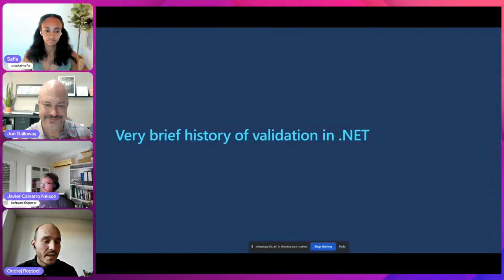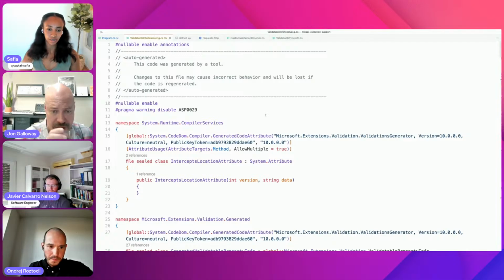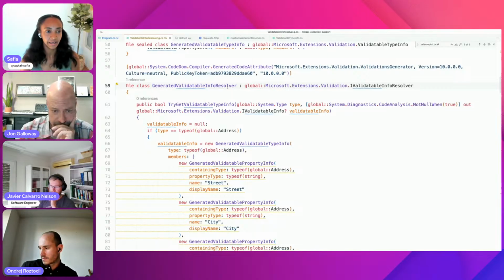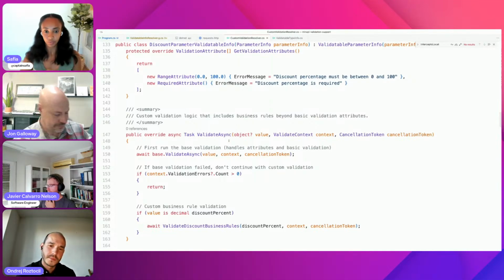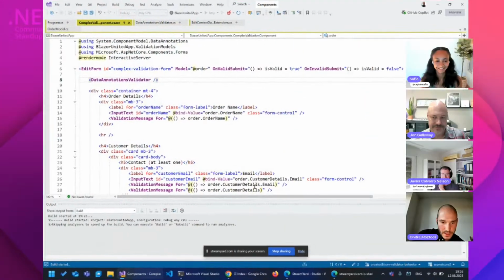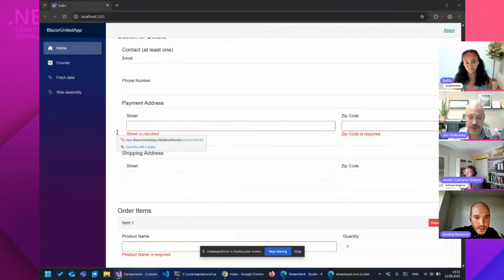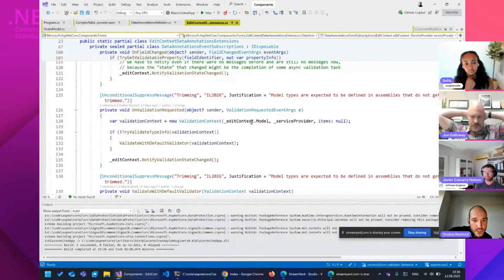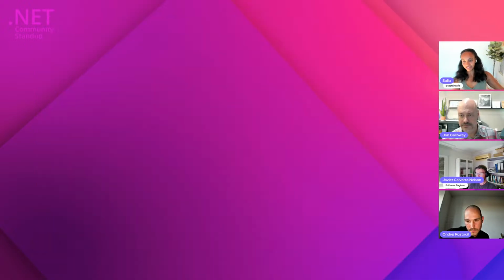Blazor Community Standup - Blazor validation improvements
The new validation support in .NET 10 aren't just for Minimal APIs - they're for Blazor too! Join us to check out the new validation improvements for Blazor including support for validation for complex types.

⌚ Chapters:
00:00 Countdown
02:30 Welcome
03:30 Validation in .NET - overview
06:53 Demo - Minimal API Validation
19:56 Demo - Validation in Blazor
37:36 Q&A
52:57 Wrap

🎙️ Featuring: Jon Galloway, Javier Calvarro Nelson, Ondrej Roztocil, Safia Abdalla (@captainsafia)